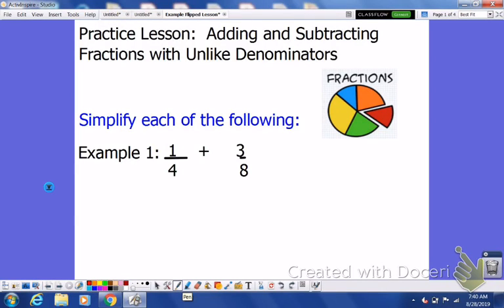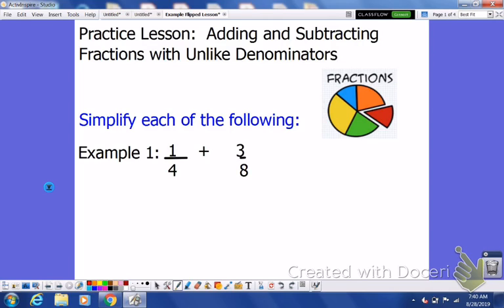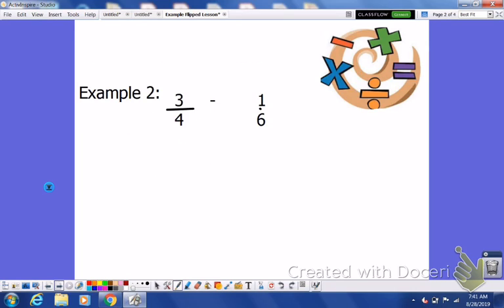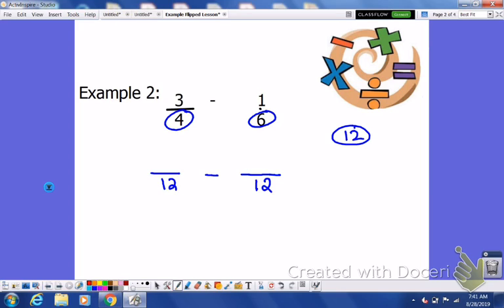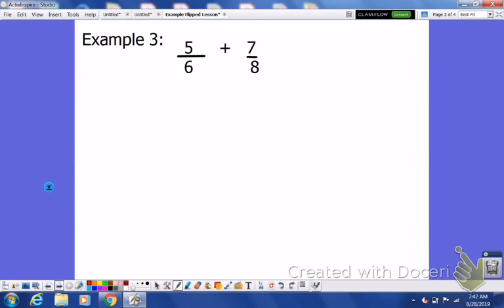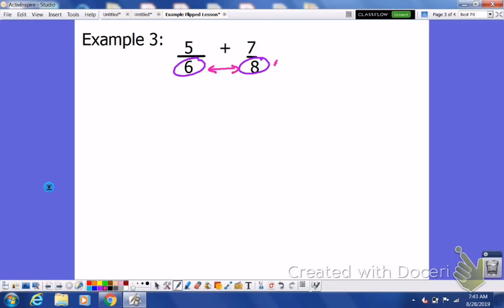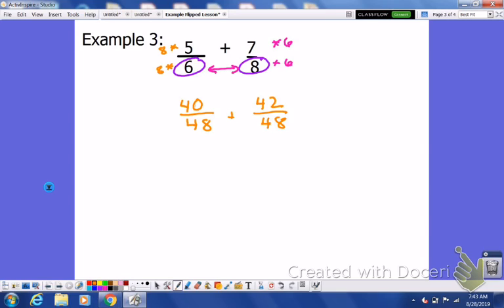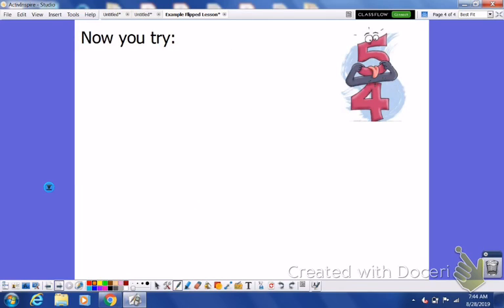Practice Flipped Lesson